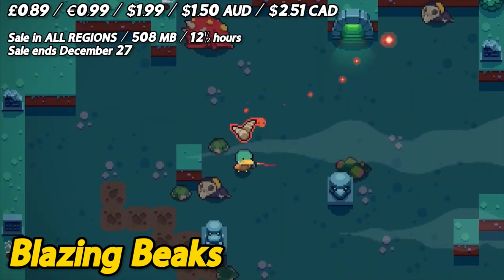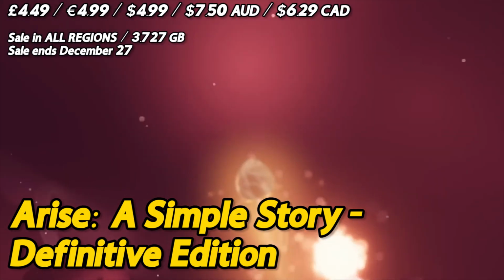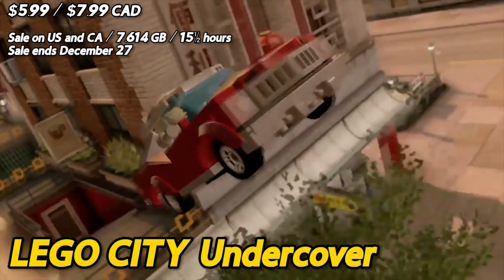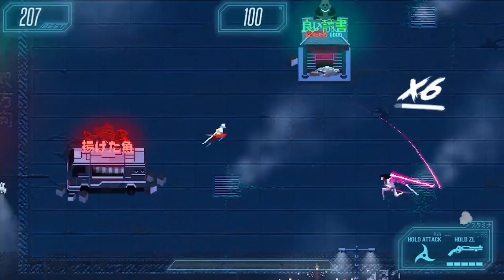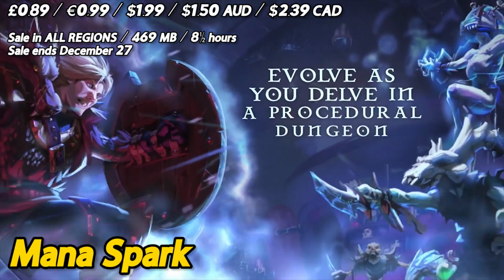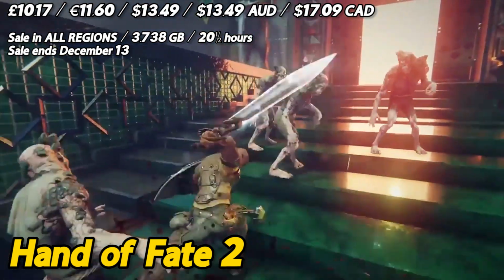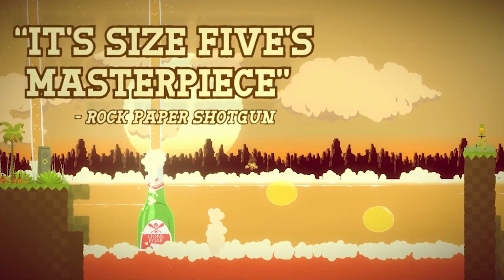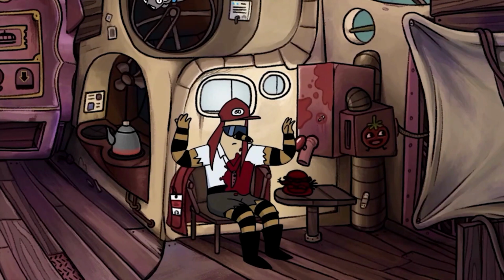NEW Nintendo Switch Eshop SALE #20 (Mana Spark, Dex, LEGO Series, LOUD, Tharsis, and more!)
This video is about 21 Nintendo Switch eShop sales you should take advantage of right now. We recommend these games because they are a bargain for the price. Games can be installed and played on your Nintendo Switch, Nintendo Switch LITE, and Nintendo Switch OLED. More eShop sale videos are on the way.

00:00 INTRO
00:23 Blazing Beaks
00:56 Golf Club Wasteland
01:30 BEAUTIFUL DESOLATION
02:08 Dex
02:57 Arise: A Simple Story - Definitive Edition
03:37 Gamedec - Definitive Edition
04:10 Scribblenauts Mega Pack
04:47 LEGO CITY Undercover
05:12 LEGO Harry Potter Collection
05:43 LEGO Marvel Super Heroes
06:15 LEGO Star Wars: The Skywalker Saga
06:49 LEGO Jurassic World
07:17 LOUD
07:53 Akane
08:30 One Strike
09:13 Mana Spark
09:49 Warlocks 2: God Slayers
10:23 Tharsis
10:55 Crypt of the NecroDancer: Nintendo Switch Edition
11:39 Hand of Fate 2
12:26 Thomas Was Alone
13:07 Lair of the Clockwork God
13:39 The Coma 2: Vicious Sisters
14:08 Bridge Constructor Portal
14:37 The Inner World
15:12 The Inner World - The Last Wind Monk
15:43 Vambrace: Cold Soul
16:18 OUTRO